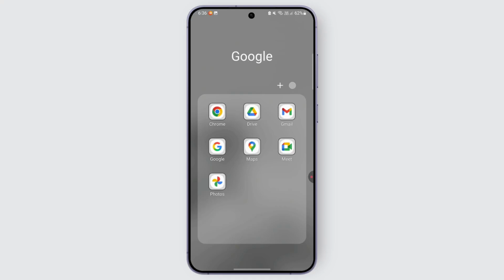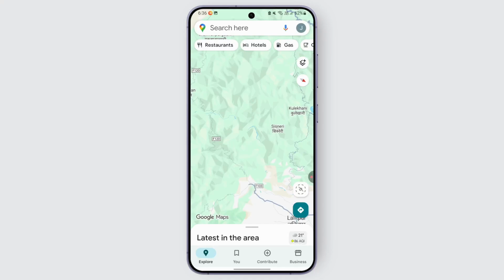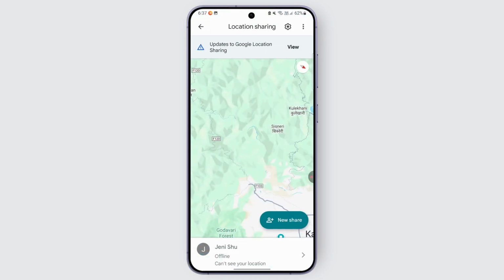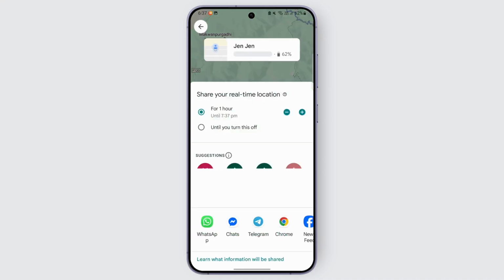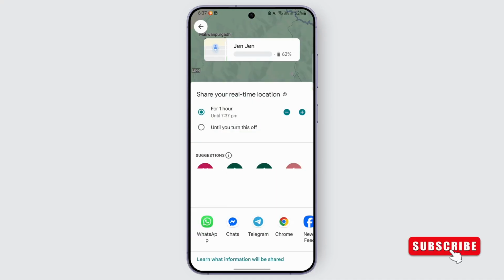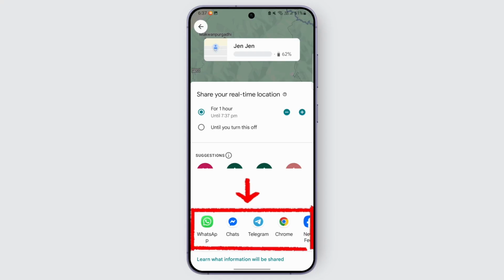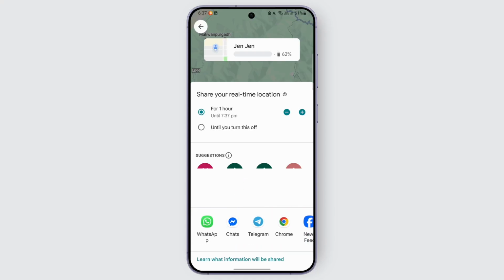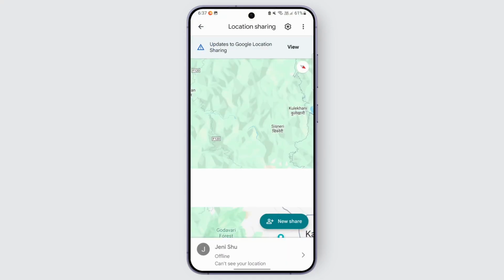How to Share Location on Google Maps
Want to share your location on Google Maps with friends or family easily? This video will guide you through the steps on how to share location on Google Maps quickly and securely. Whether you're asking, "How do I share my location on Google Maps?" or need help with live location sharing, this tutorial has you covered. Watch now to see how you can share location on Google Maps today!

Timestamps:
00:00 How to Share Location on Google Maps
00:10 How Do I Share My Location on Google Maps?